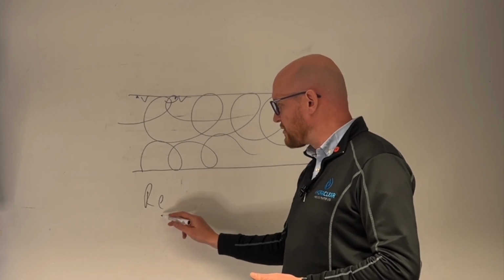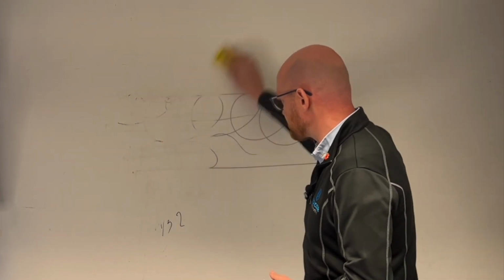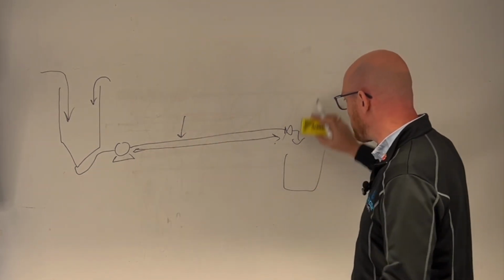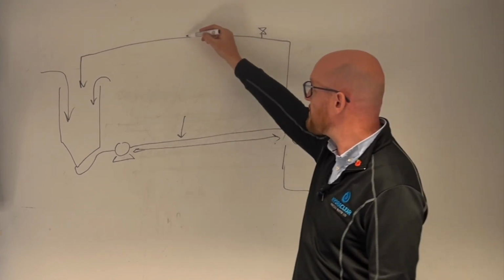Understanding and Preventing Biofilm | Expert Engineer Explains!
Dive deep into the world of water treatment with our expert engineer as they unravel the complexities of biofilm formation in pipework systems. This informative video is a must-watch for industry professionals, students, and anyone intrigued by water treatment processes.

 What You Will Learn:
- The Basics of Biofilm: What it is, how it forms, and why it's a problem in water treatment systems.
- The KR Factor: Discover the crucial role of kinetic roughness in biofilm development.
- Prevention Strategies: Practical tips and design considerations for minimizing biofilm formation.
- Real-World Applications: Understand how these concepts are applied in actual water treatment scenarios.

 Key Takeaways:
- Expert insights into biofilm dynamics.
- Prevention techniques tailored for engineers and water treatment professionals.
- Comprehensive understanding of system design and maintenance for biofilm control.

Your feedback helps us create content that matters to you!